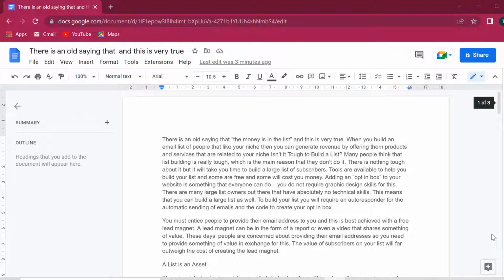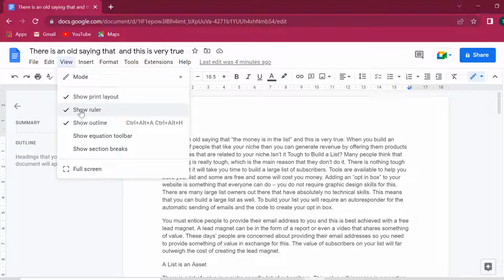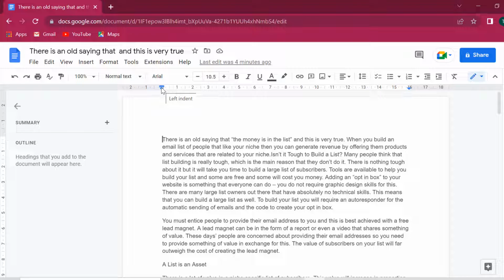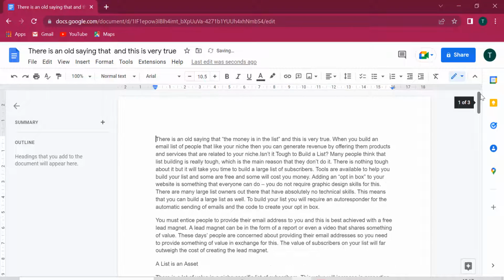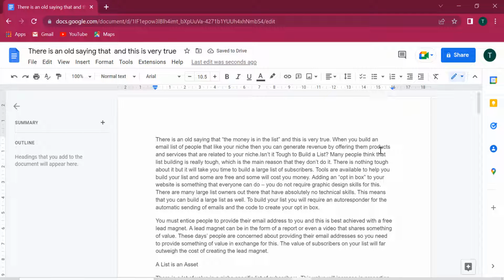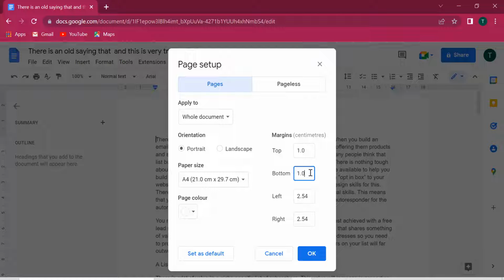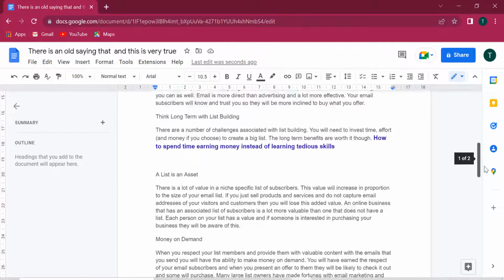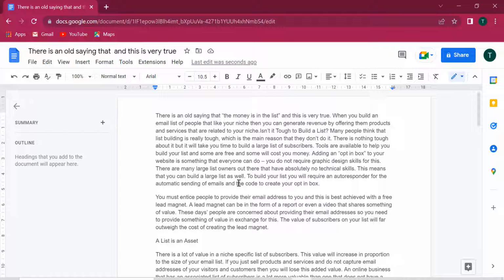How to Change Margins in Google Docs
You can change margins in Google Docs to suit your needs. You can adjust the right, left, top and bottom margins in Google Docs.
You can adjust the right and left margins by using the ruler or by adjusting the margins manually.
You can adjust the top and bottom margins in Google Docs manually.
Watch this video till the end to learn how.